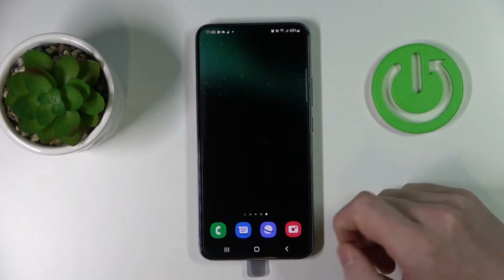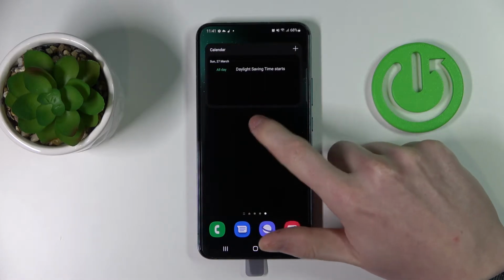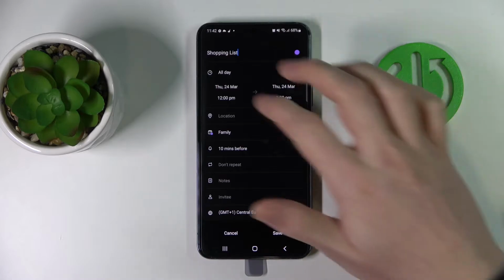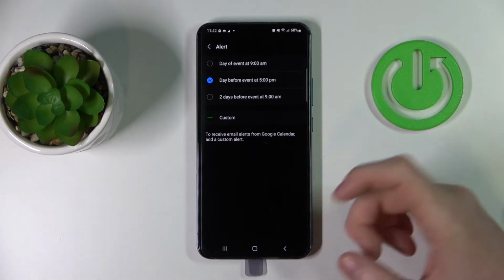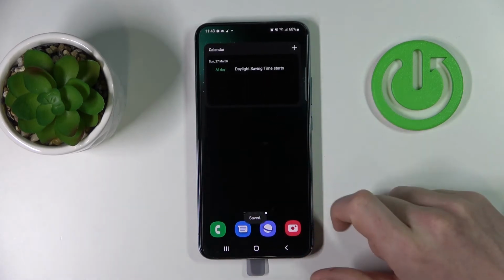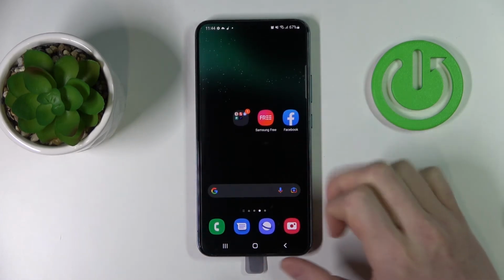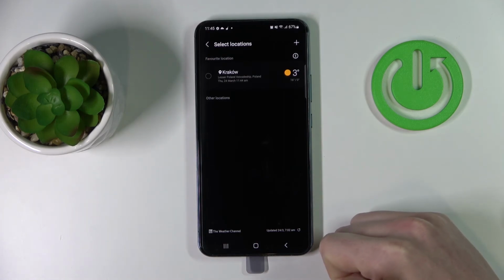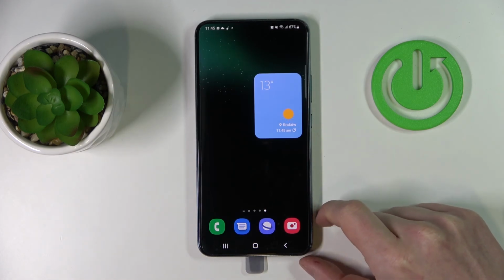How to Add and Remove Widgets on the Home Screen in Samsung Galaxy S22+ | 3 useful Widgets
What are the most interesting features in the Samsung Galaxy S22+? What are the most useful options in the Samsung Galaxy S22+? How to add widgets on Samsung Galaxy S22+?